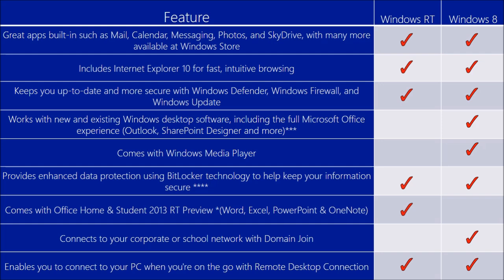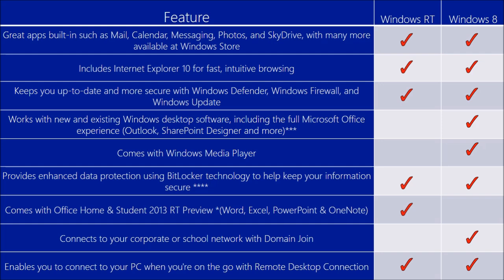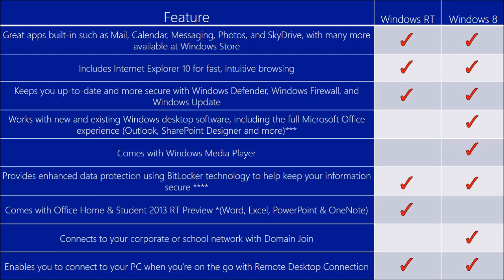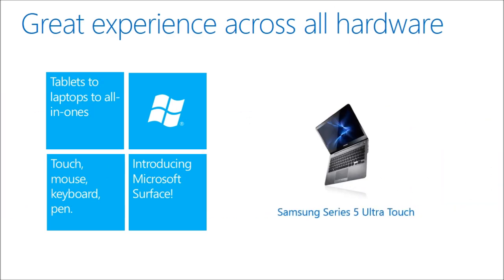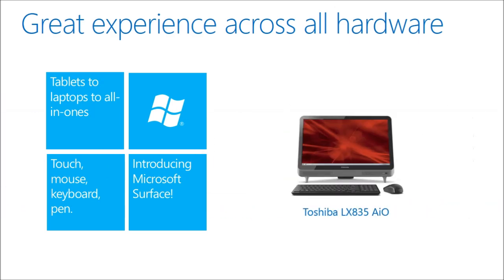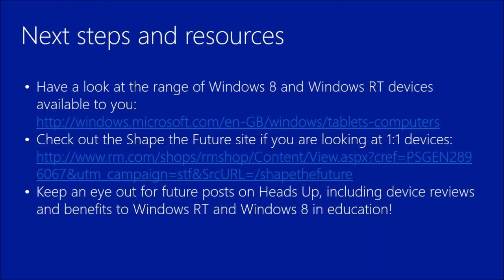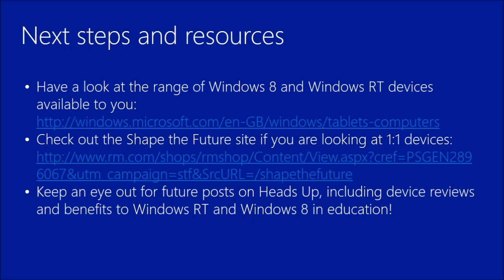A Heads Up on Windows 8 for Education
A summary of the difference between RT and Windows 8